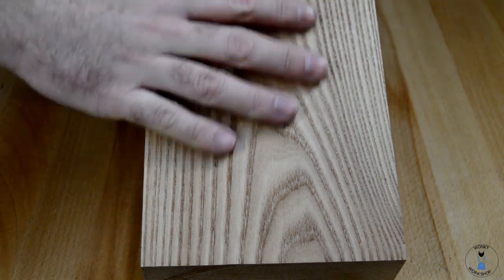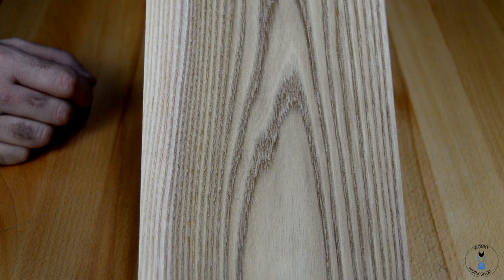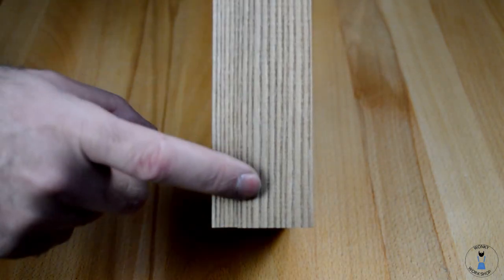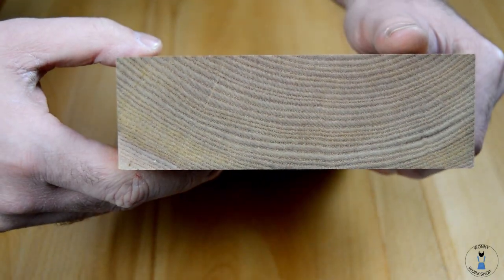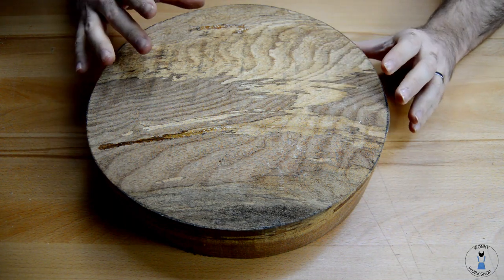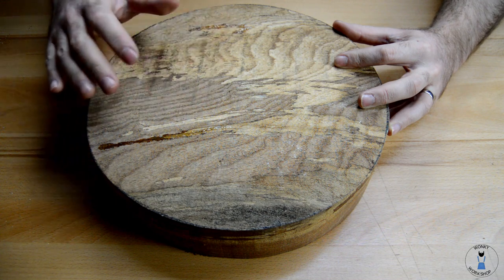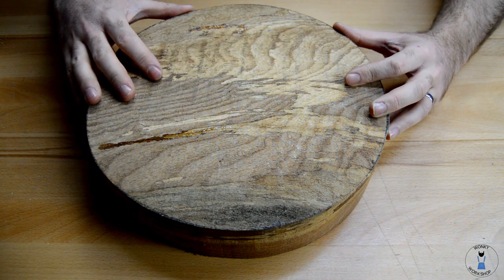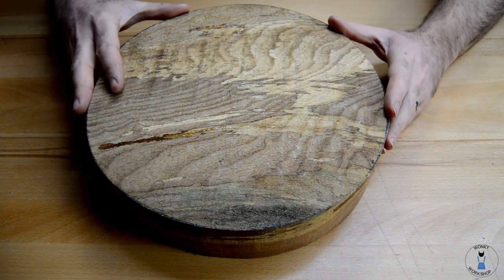Wood Wecognition Wednesday: Elm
A short video on Identifying Ulmus Americana (American Elm)  and some of it's common uses.  Be sure to look out for the secret code and follow the competition rules at the end of the video to enter.

European elm is difficult to come by for most of the UK due to the mass culling of trees to beat dutch elm disease.  Unfortunately, this infestation is seeing a resurgence and is putting american species at risk.

For greater detail on how to identify wood on an academic level I would suggest you get a copy of this book

For general information on identifying timber this website is exceptionally helpful

you can also grab this book for a brief overview on timbers

for a greater look at steam bending I suggest you check out the wood whisperer's recent video

I hope you enjoy it.  Please let me know if there is a specific species of timber you would like me to cover in an upcoming video.  I am hoping to release one video like this fortnightly on a Wednesday.

Music and sound effects used under licence from Audiohero

Video edited using wondershare filmora 9